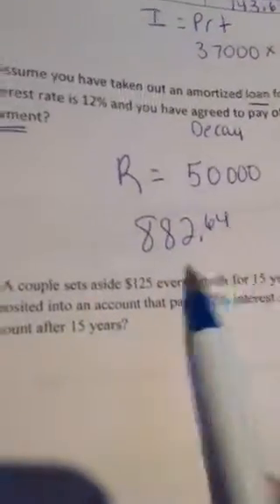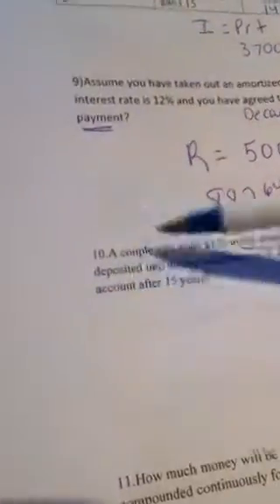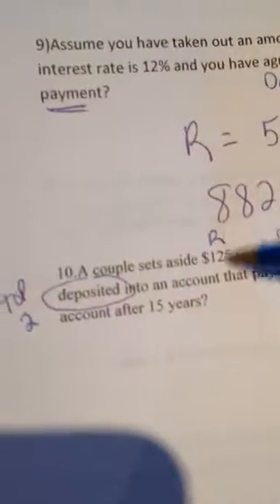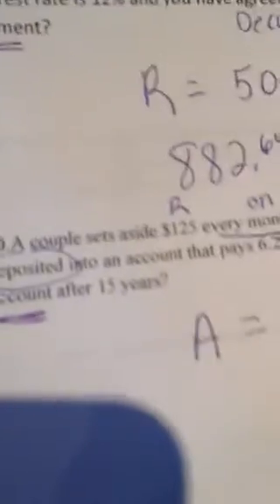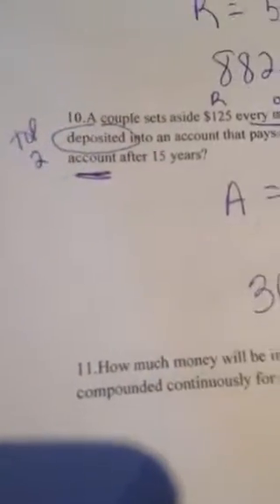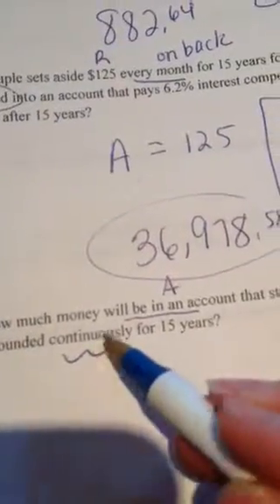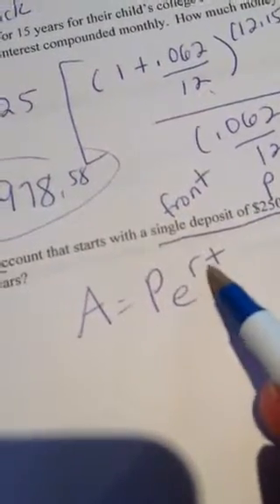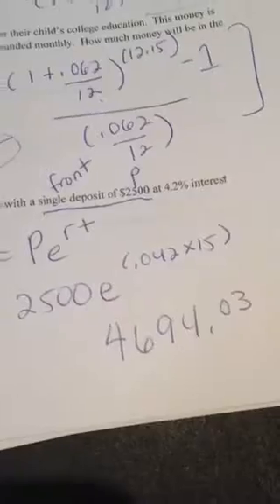Page 25 notes video